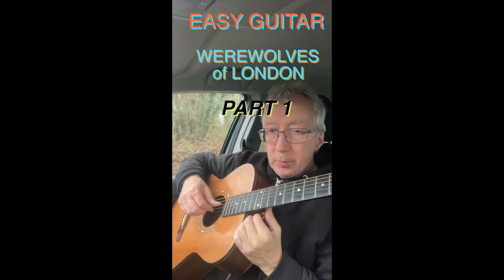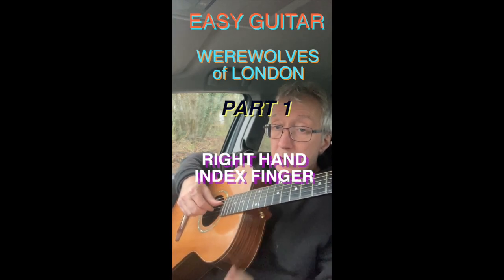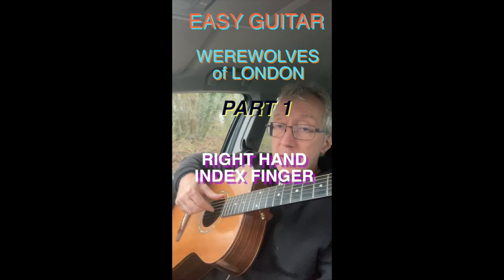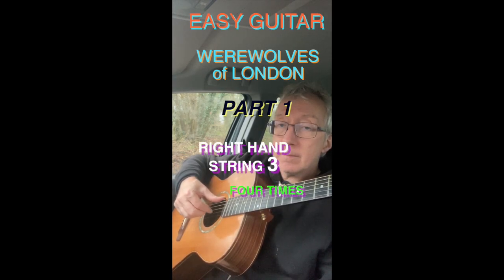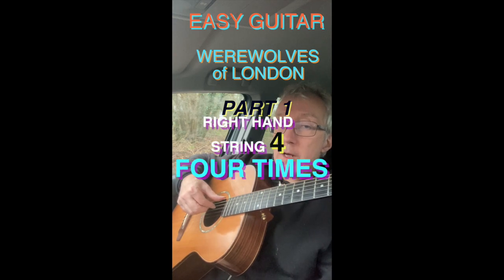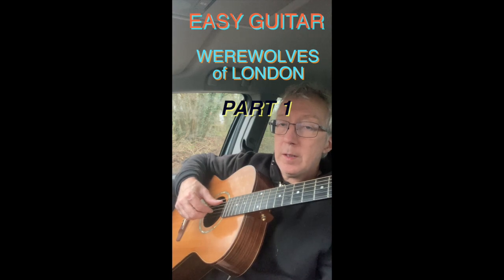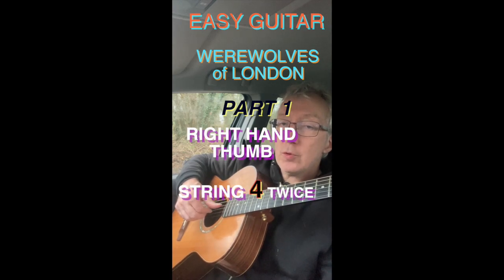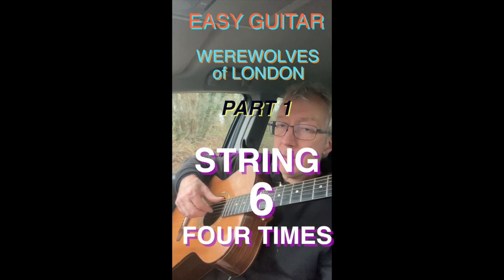EASIER GUITAR for WEREWOLVES of LONDON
HOPE THIS HELPS guitar players - a lesson, not just for beginners, though. Plenty of help on my channel, and do keep the suggestions coming. Simplifying songs often works for great songs - but not always! Can you think of a song that just doesn't work on guitar?